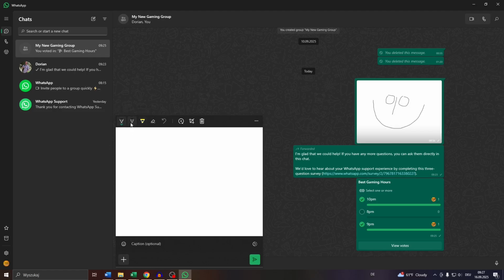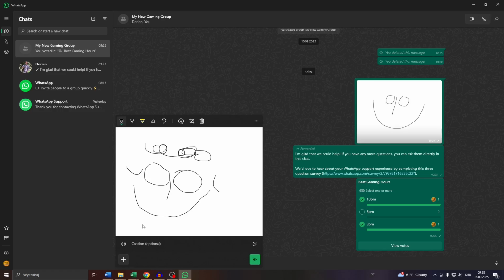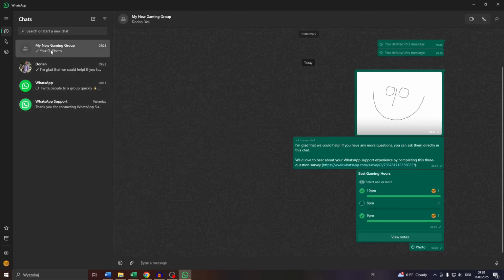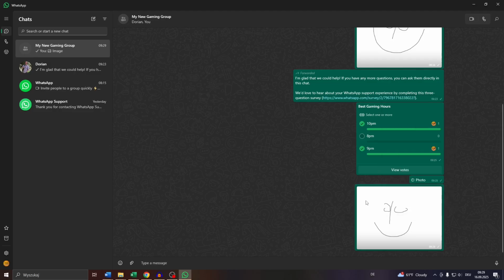How to Draw Image in WhatsApp Message on PC & Laptop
See how to draw on an image in WhatsApp on your PC or laptop before sending it.